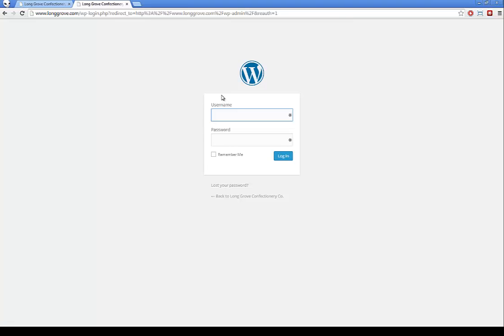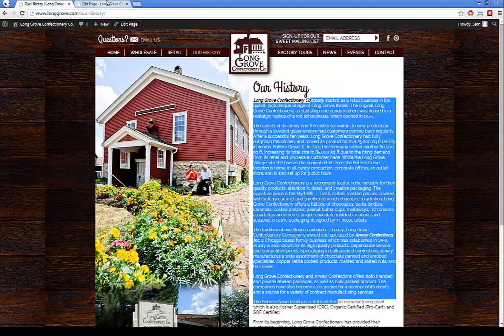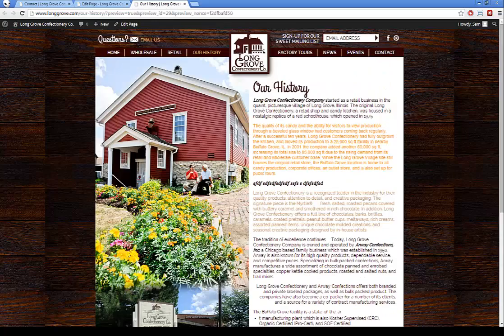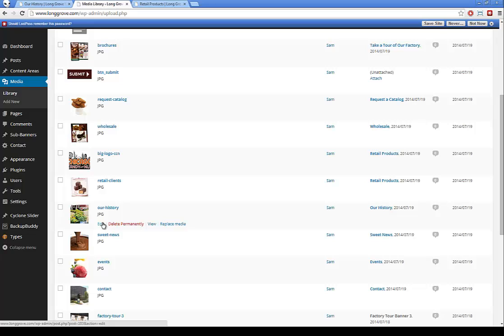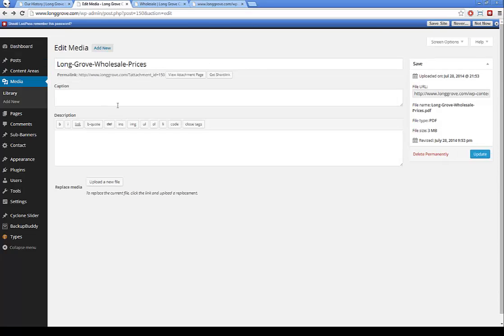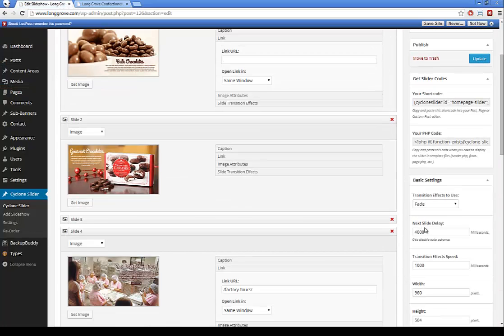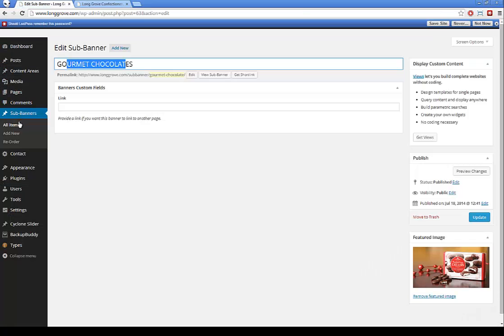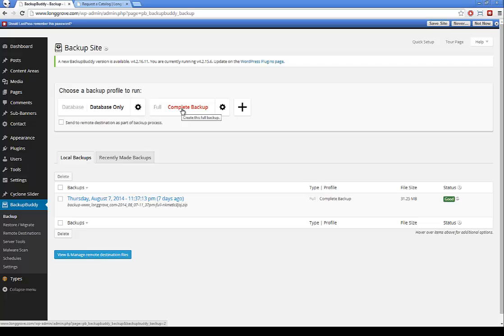Long Grove Confectionery Co. WordPress Training Video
In this video, we'll go through the basics of maintaining your WordPress website.  This includes maintaining the sliders, pages, users, media files, sub banners, contact forms, and back up.  In the next video, we'll go cover how to create the interactive catalog.